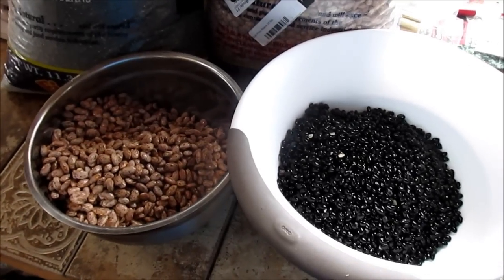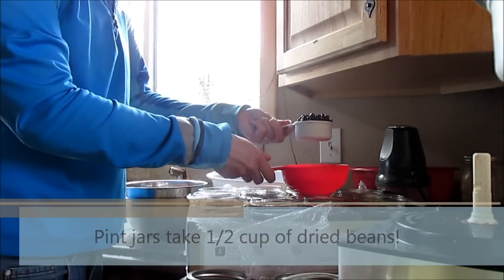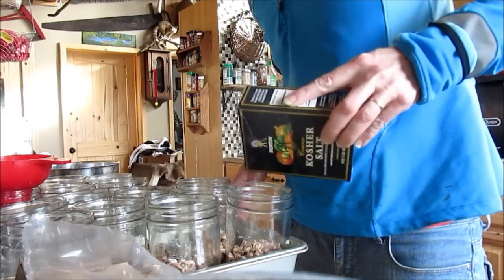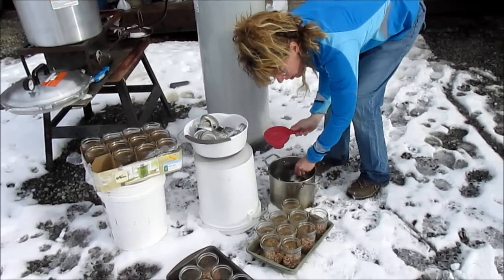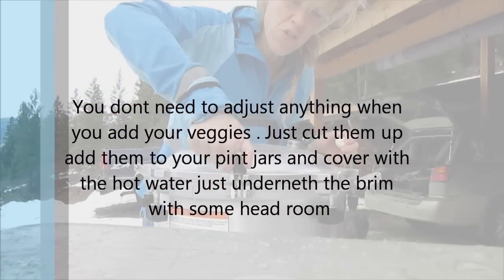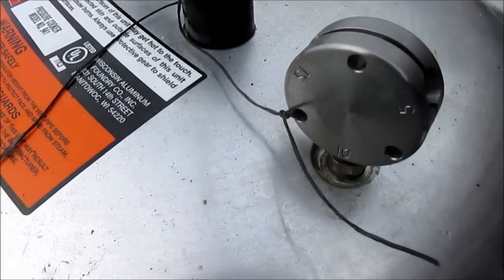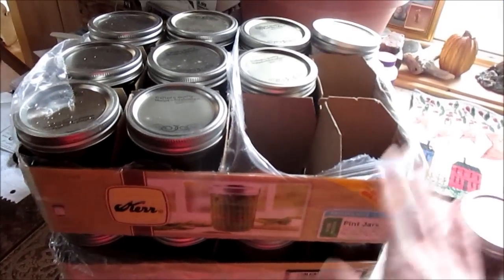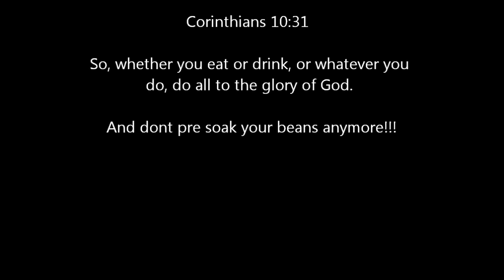Pressure Canning Beans~ NO SOAK METHOD!